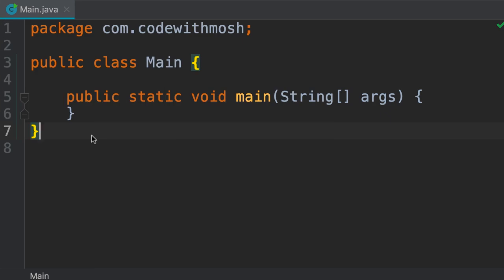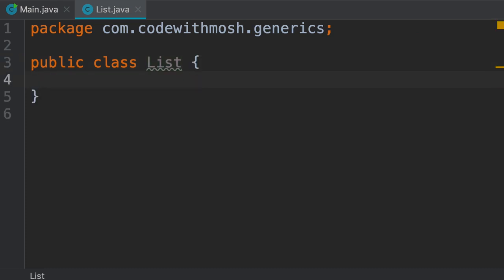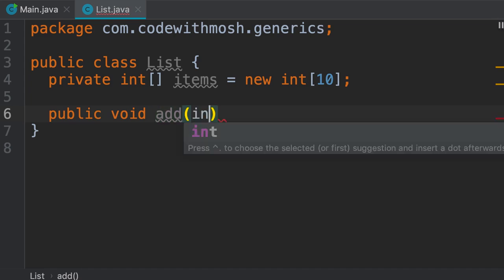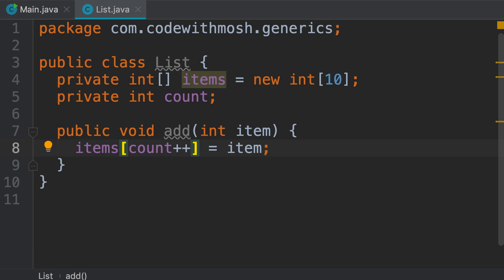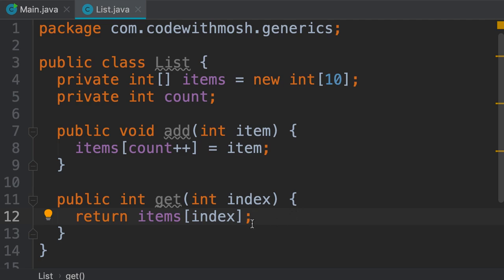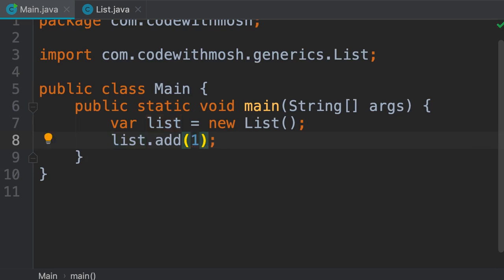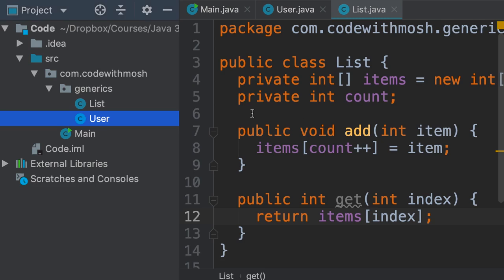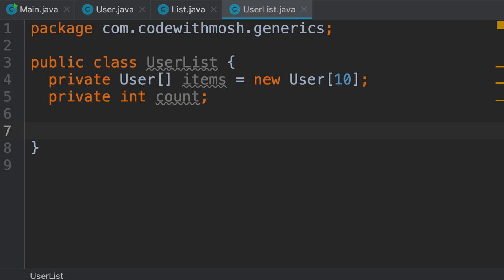136 The Need for Generics